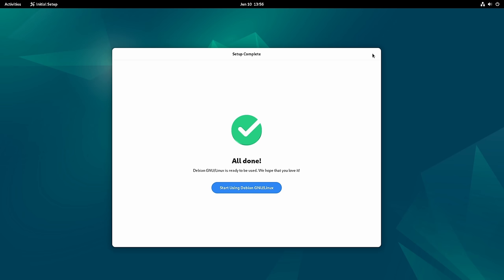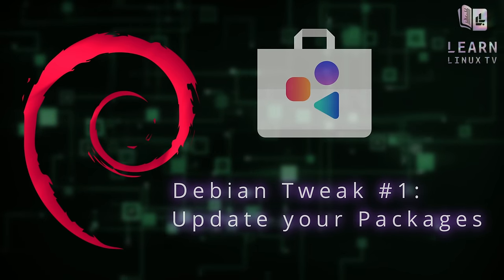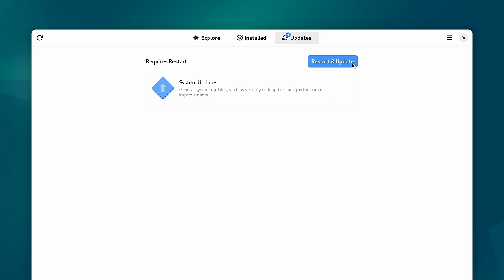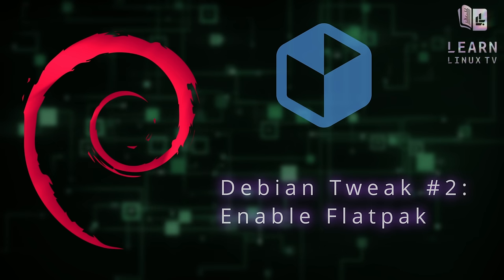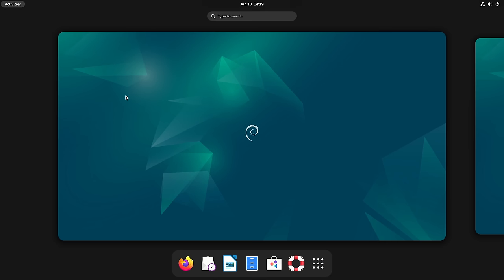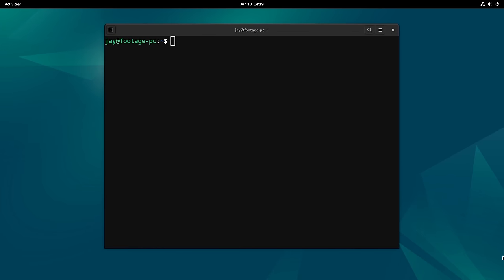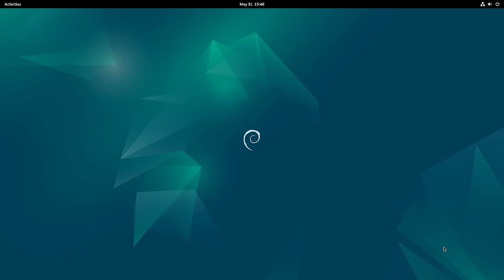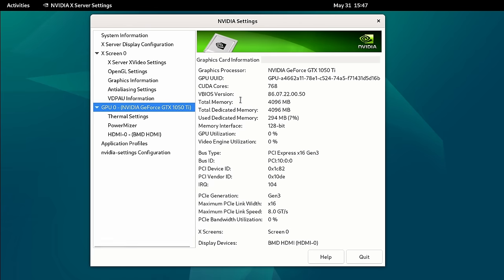Setting Up Debian: First 12 Things You Should Do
Debian 12 codenamed "Bookworm" is AWESOME! If you're the proud owner of a brand new Debian install, then this is the video for you! We'll go over 12 things you should consider implementing in Debian 12, from productivity apps to gaming. This is definitely a can't-miss video for Debian fans!

*📘 Check out Jay's Sci-Fi Novel*

*⏰ TIME CODES*
00:00 - Intro
00:43 - Set up your very own Linux server with Akamai! (Sponsor)
02:11 - Tweak 1: Install Updates
04:26 - Tweak 2: Enable Flatpak
12:10 - Tweak 3: Install (normal) Firefox
17:08 - Tweak 4: Install Thunderbird
19:28 - Tweak 5: Install Google Chrome
23:27 - Tweak 6: Upgrade to a more recent version of LibreOffice
28:15 - Tweak 7: Add another desktop environment
30:52 - Tweak 8: Install the Nvidia driver (if necessary)
34:36 - Tweak 9: Install Steam
36:31 - Tweak 10: Add multimedia codecs & install VLC
38:56 - Tweak 11: Add the "back ports" repository
42:13 - Tweak 12: Install the Synaptic package manager

-- Official blog post for this video --
Check out this page if you want to copy/paste commands etc ➜